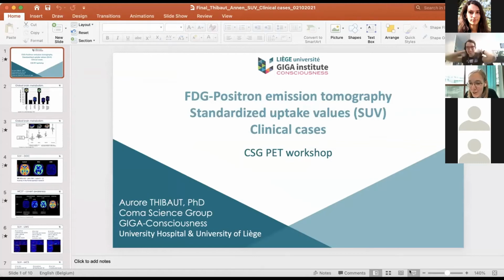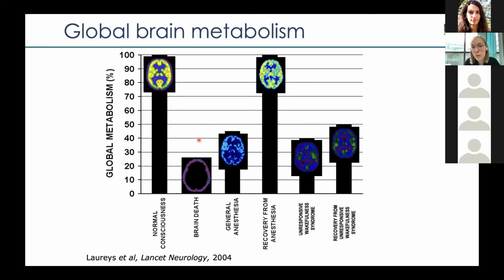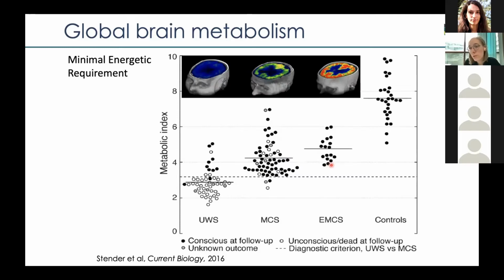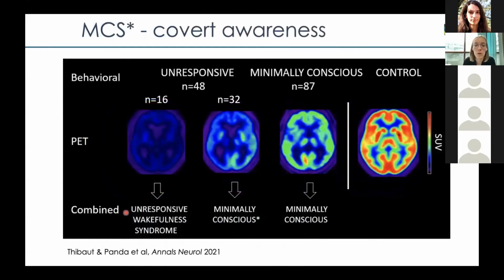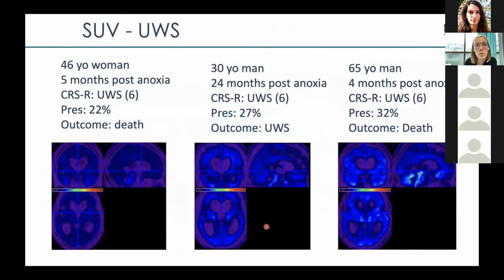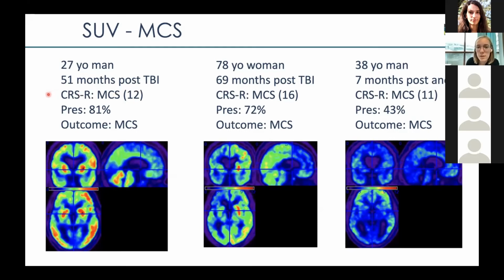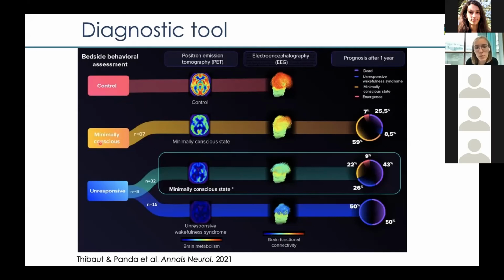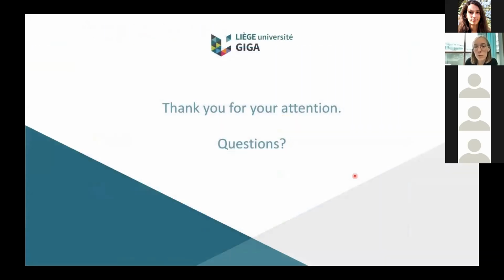[18F]FDG-PET Workshop - Global SUV in Disorders of Consciousness - Clinical Cases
Speaker: Jitka Annen
Pre-registration to the next edition of the workshop is now open: please compile our 3-minute survey